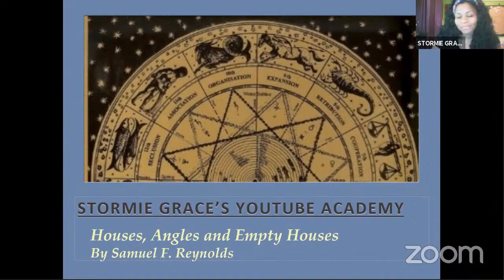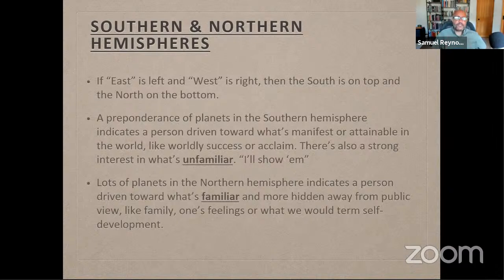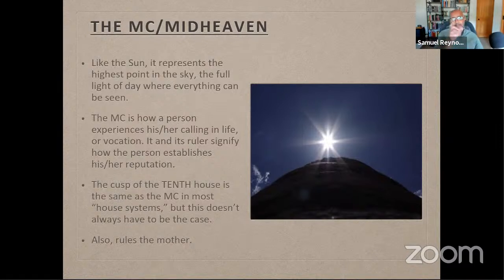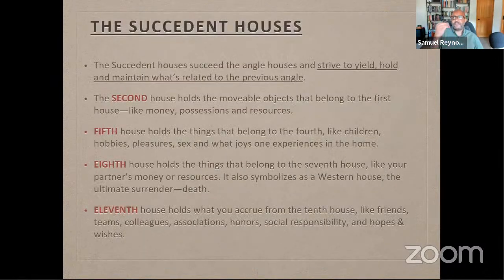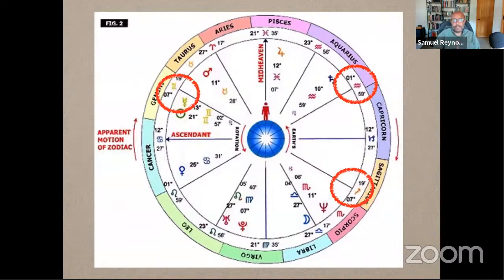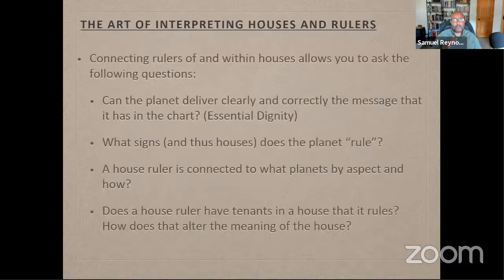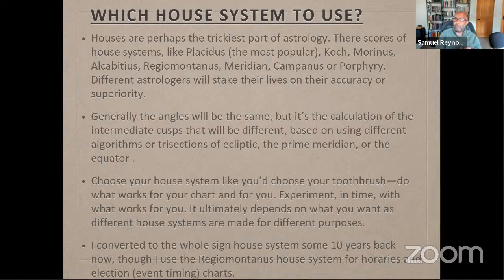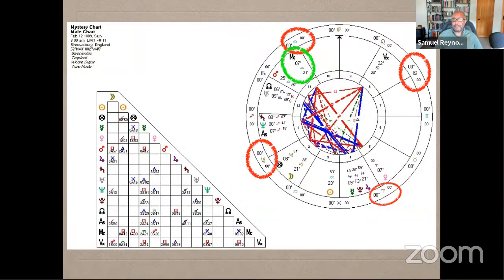ASTROLOGY HOUSES, ANGLES, AND EMPTY HOUSES WITH SAM REYNOLDS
Check out the YOUTUBE ACADEMY LIVE AND FREE! New Lessons Mondays and Thursdays at 11am MDT! Teachers Assistants will answer questions left WEDS and SATS every week! So watch, Learn, and leave your questions!!

Monthly horoscopes are done for Sun Signs, but can be listened to for Rising or Moon if you choose. Keep in mind that the best read is to look at it against your chart!! XOXO

(For all your channel related enquiries & requests.)
If you'd like to tip my video creations
MY SOCIAL PLACES:
More Videos! Ready for a Consultation? Need Charts?

All my love everyone